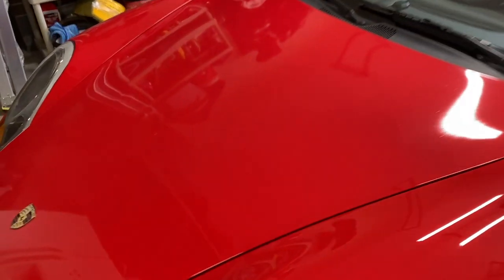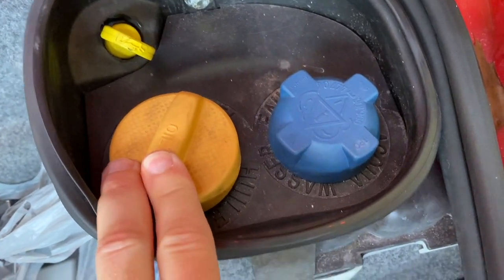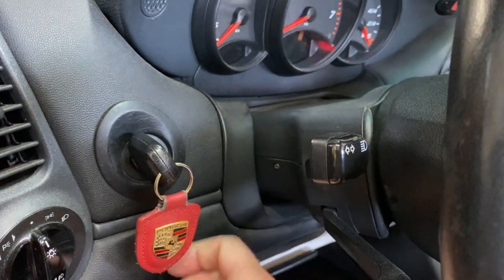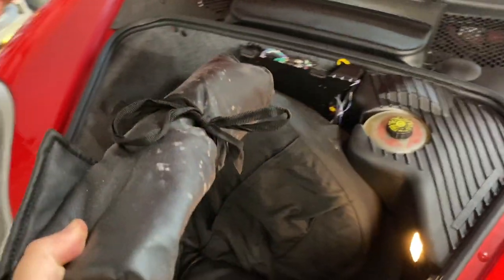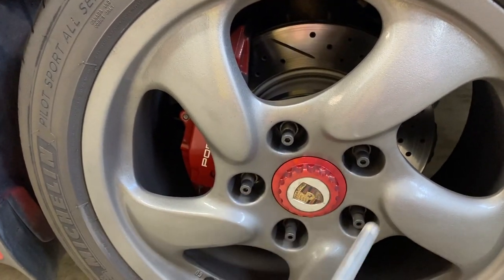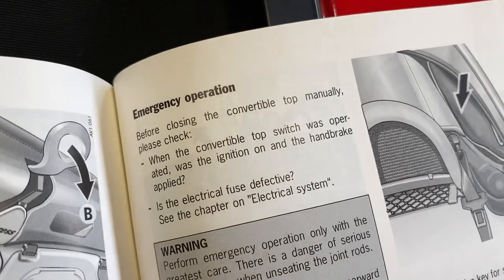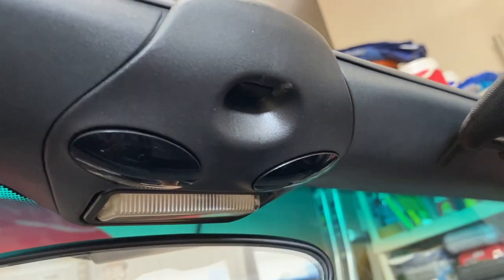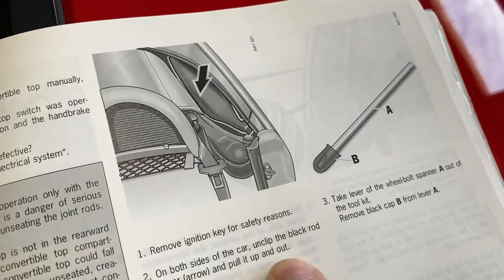5 MORE Tips and Tricks for the Porsche Boxster 986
This video shows you 5 MORE tips and tricks I've discovered during my period of owning a 1998 Porsche Boxster 986. To see the first 5, make sure you check out the first video

.04 Coolant Cap

101 Projects for your Porsche Boxster book:

986 Service Manual: